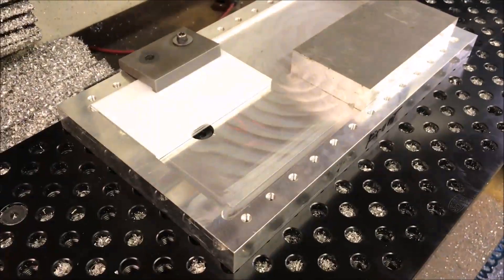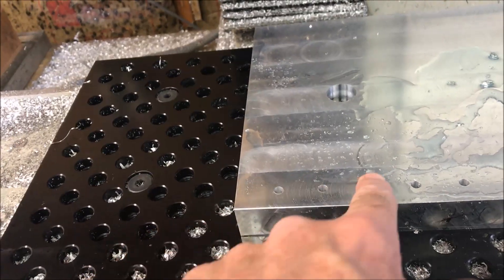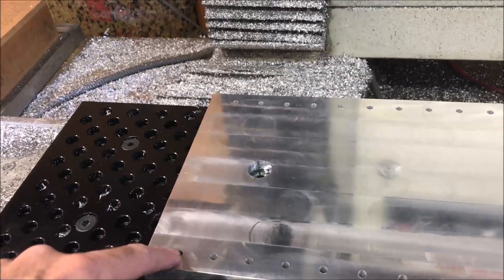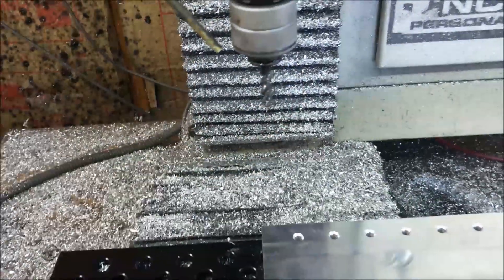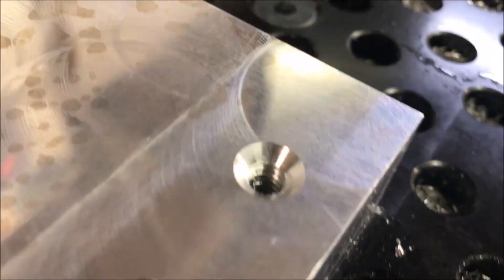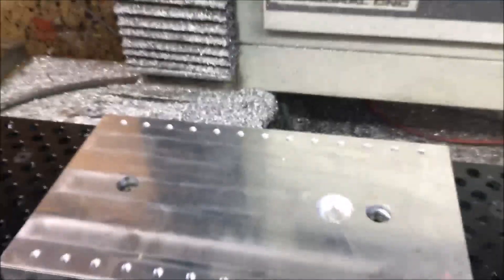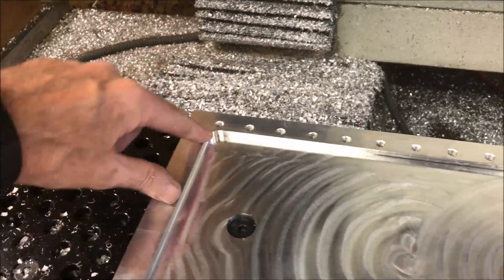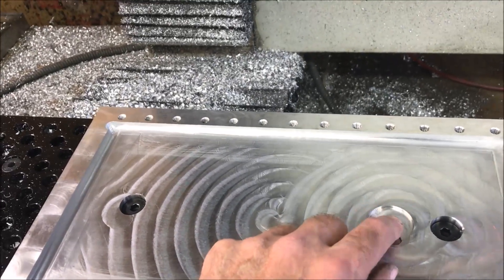Making a Universal Drilling Fixture Plate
In this video we make universal drilling fixture plate on the Tormach 770 for the Saunders Machine Works Tooling Plate.

Please direct all correspondence to:

2753 E. Broadway Rd Ste. 101-PMB416